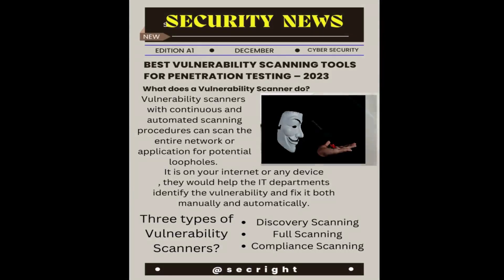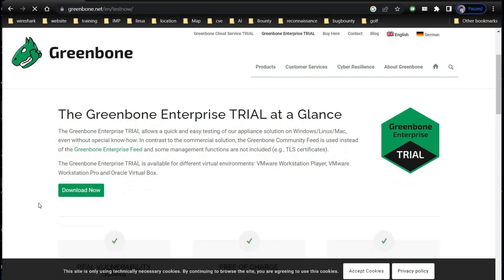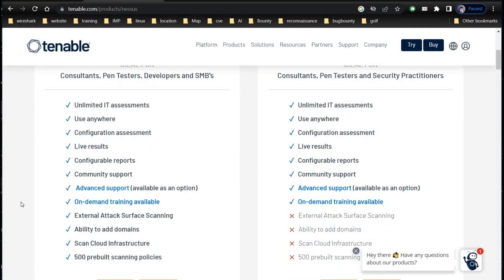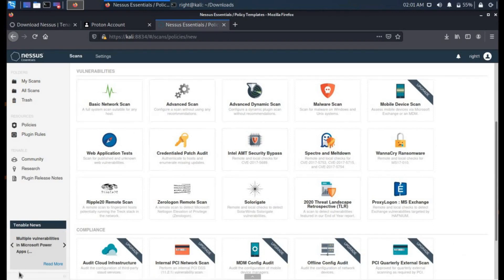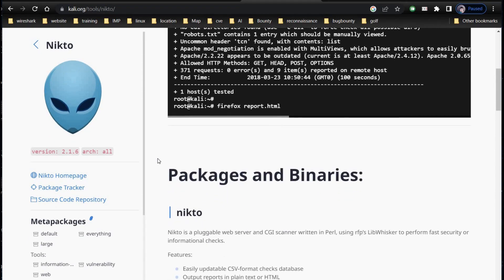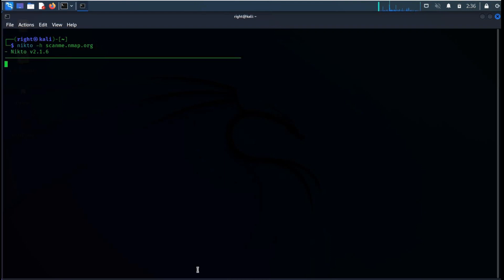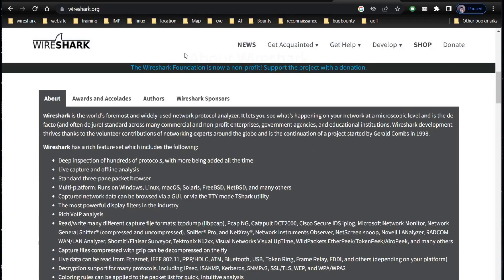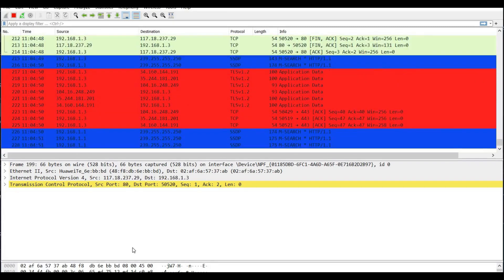Vulnerability Scanning tools | 2023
Vulnerability scanning tools help in detecting security loopholes in the application, operating systems, hardware, and network systems. This video is all about some powerful and popular scanning tools for 2023.